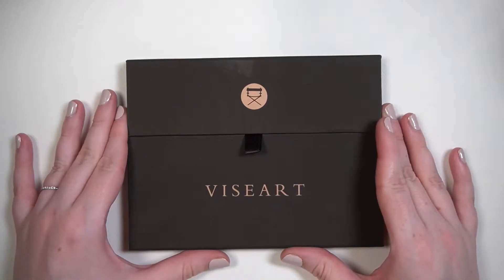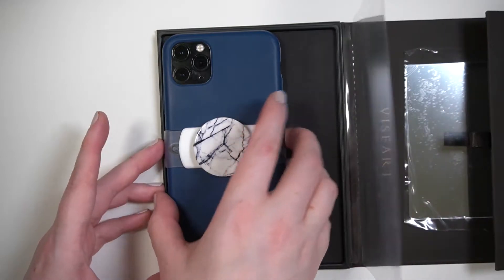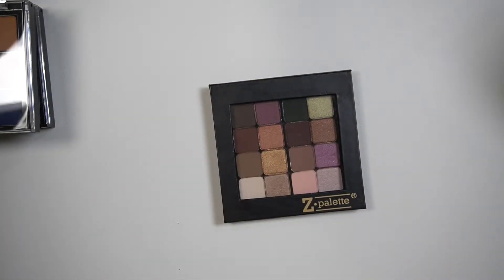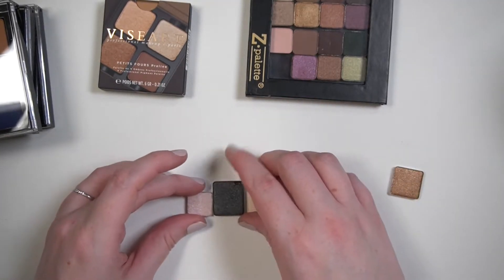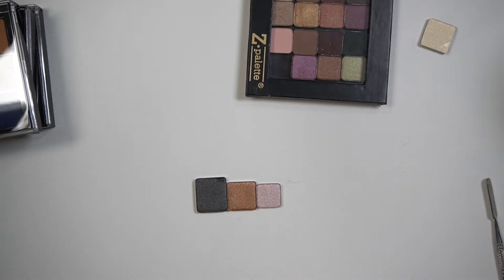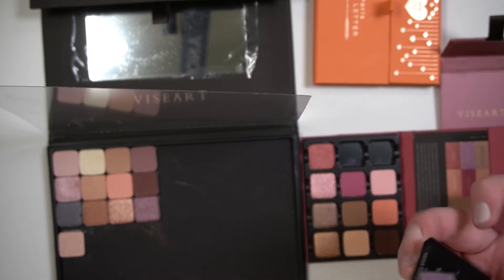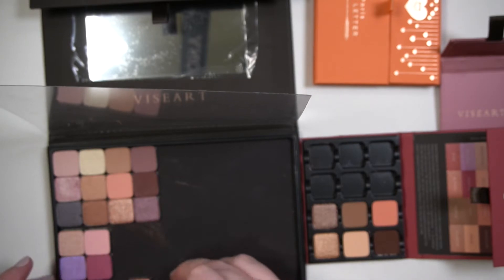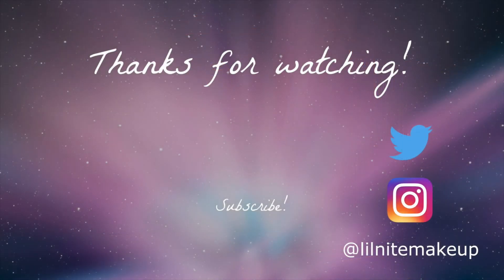My Viseart Eyeshadow Collection (& Depotting into the NEW Grande Pro Empty Palette)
You can also try “VTREAT10” at Viseart.com.

Boxycharm discount: likeacharm20 (through 3/31/21)

☆ Sephora Z Palette (discontinued)
☆ Small Black Z Palette

☆ ABH Magnetic Palette
☆ Sydney Grace Magnetic Palette

Theory Palettes
☆ Cashmere (discontinued)
☆ Minx (discontinued)

Petite Pro Palettes
☆ Petite Pro 1
☆ Petite Pro 3
☆ Petite Pro 4 Apricotine

☆ Golden Hour

☆ Paris Love Letter Etendu

☆ Rayovac Hearing Aid Battery Magnet Stick
☆ Inglot Magnet
☆ Metal Spatula

★ Timestamps ★

Intro - 0:00
Viseart Magnetic Palette - 0:07
Large Palette Collection - 4:57
Theory Collection - 9:23
Petit Pro Collection - 13:03
Edit Palette Collection - 18:14
Metal Palette Collection - 19:19
Petit Fours Collection- 21:35
Etendu Collection - 24:04
Depotting - 28:20
Outro - 41:46

★ Other Mentions ★

★ YouTubers Mentioned ★